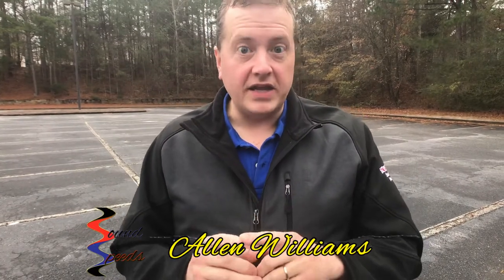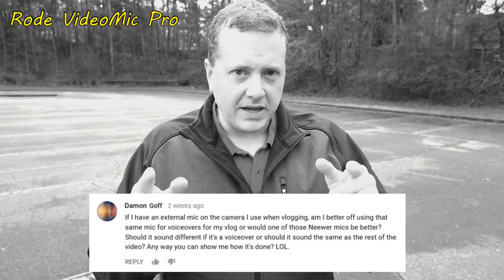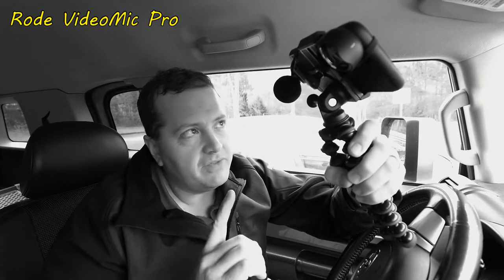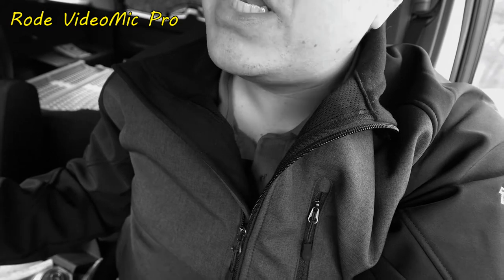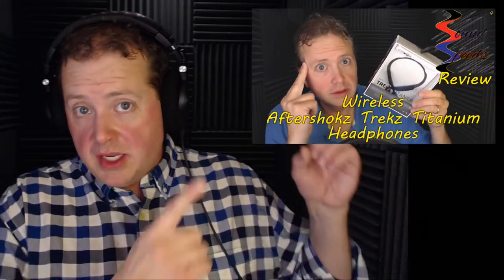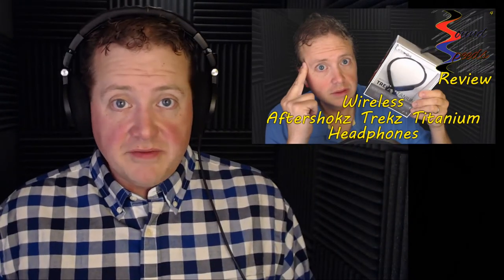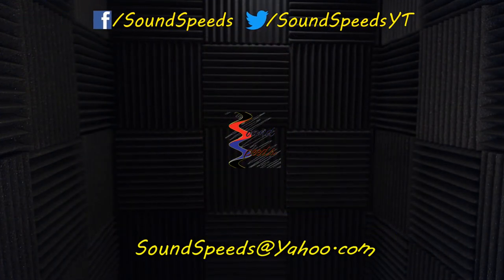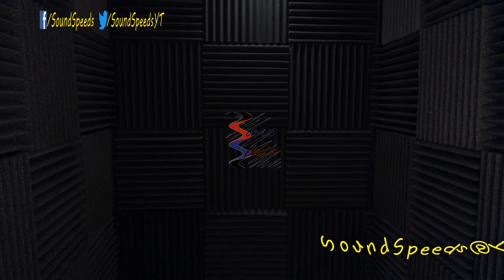Vlogging Mics for Voiceover - Sound Speeds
In this episode of Sound Speeds I answer a question sent in from a viewer. The question - are you better off recording voice-overs for a vlog with an external camera mic or a cheap large diaphragm condenser.

In order to tackle this video, I have to go over a few things that you need to know regardless of what mic you use. From the environment you're recording in to the tonal quality of your voice when you're sick, it all matters.

By the end of this video, you'll know how to determine which mic is going to be right for your project.

Thank you to Michael Wynne for supplying me with both video mics used in this video and for recording the location footage.